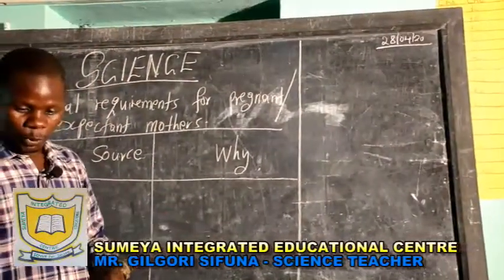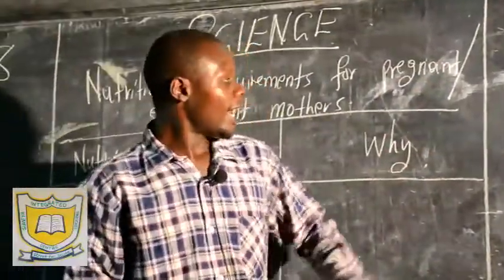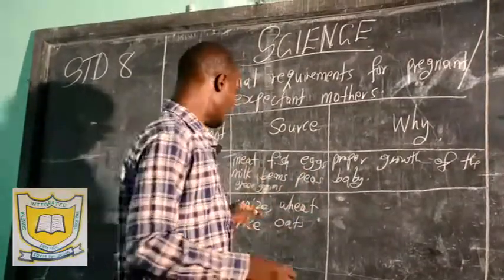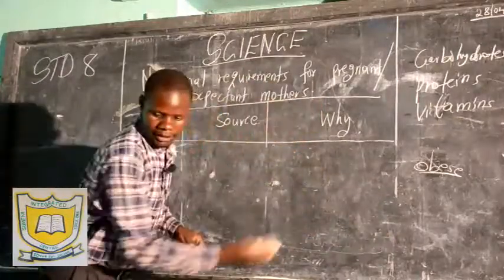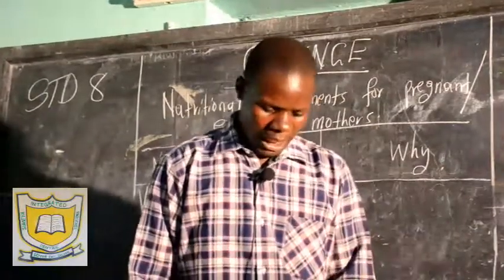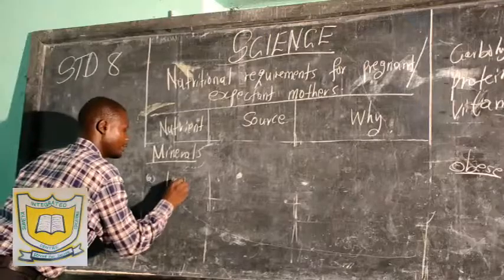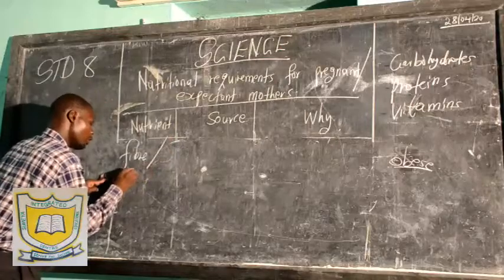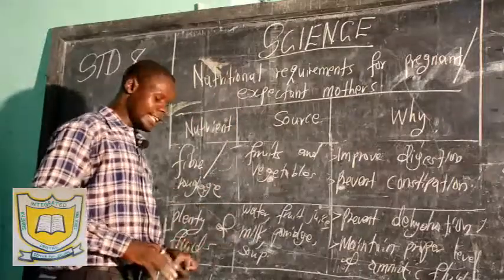S I E C SCIENCE LESSON 6